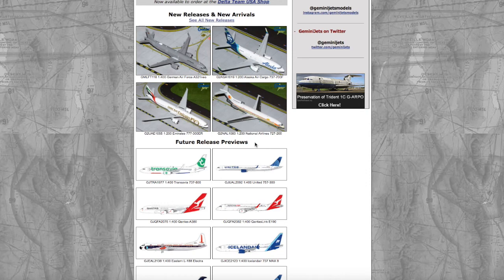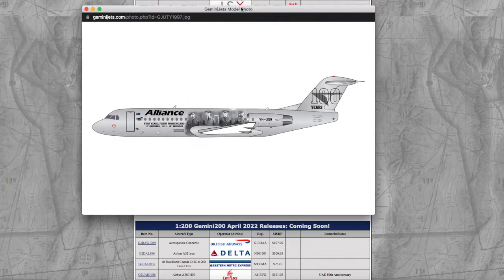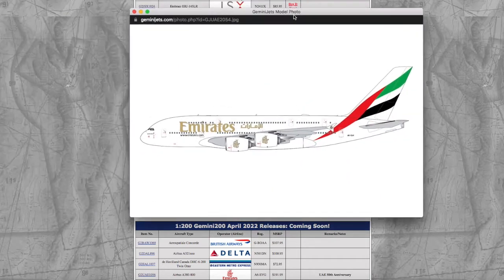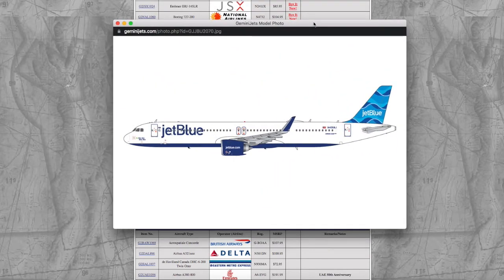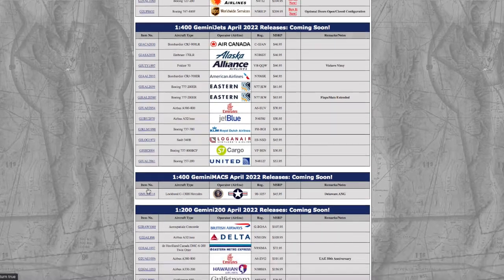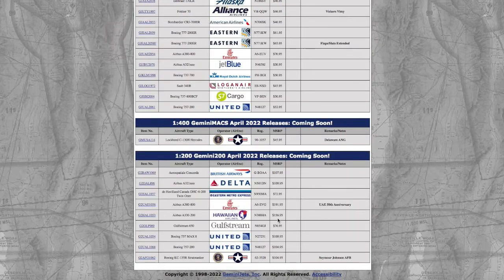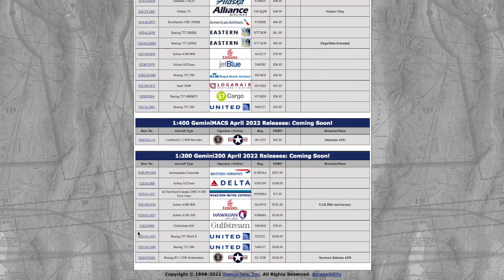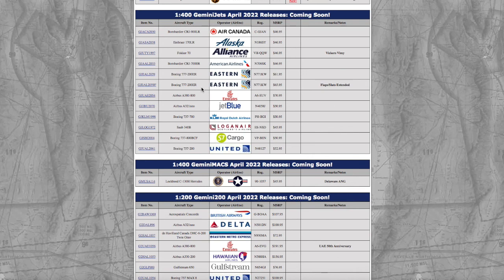GeminiJets April 2022 Releases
Teapot (Prod. by Lukrembo)